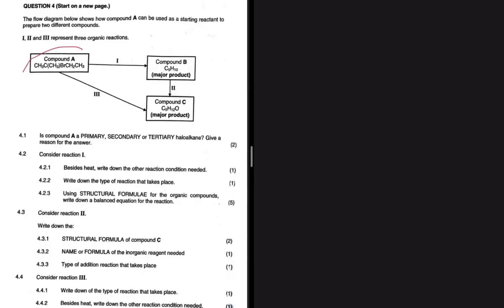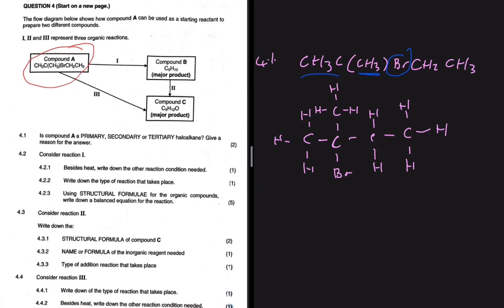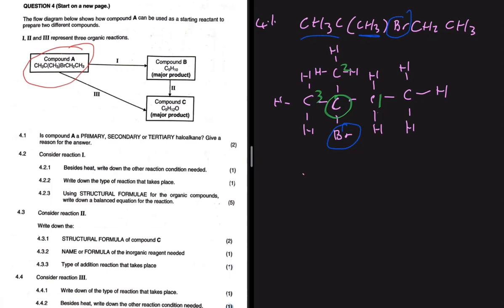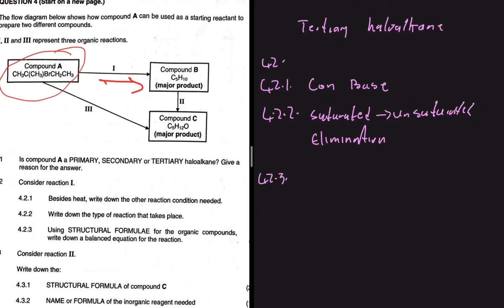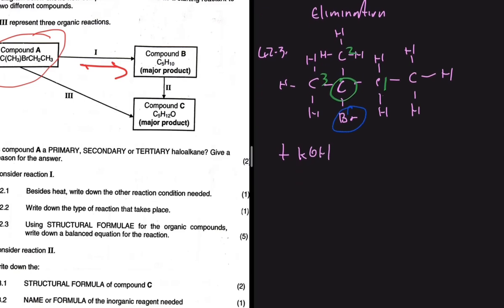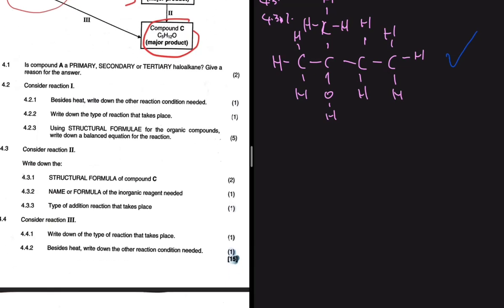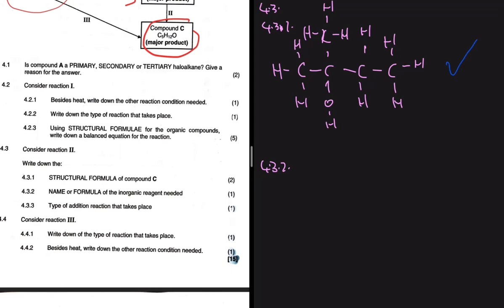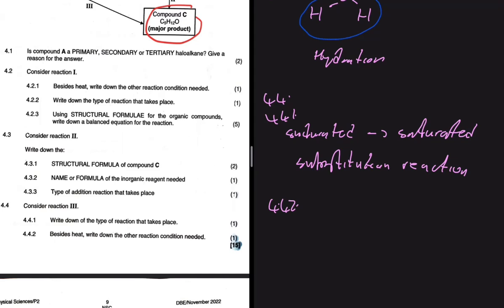Organic Chemistry Grade 12 Chemistry November 2022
Question 4 Grade 12 Physical Science November 2022 on Organic Chemisry / Reactions